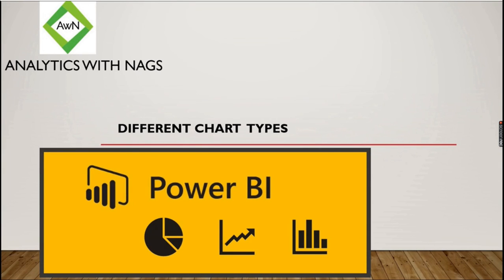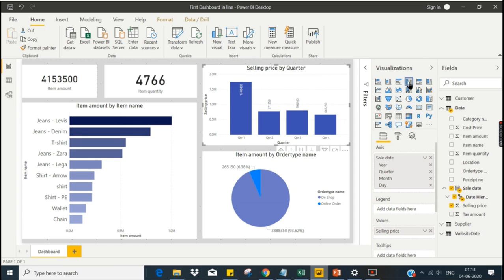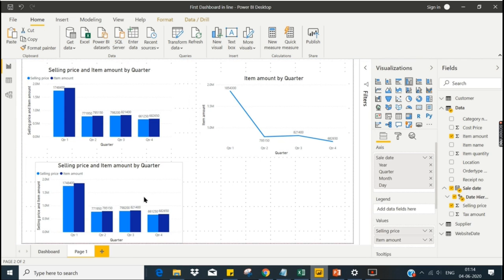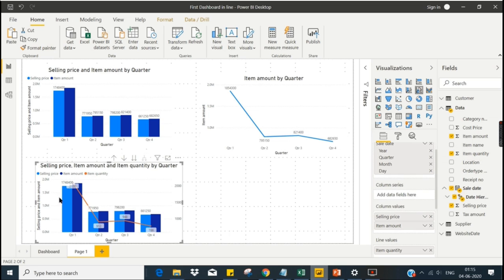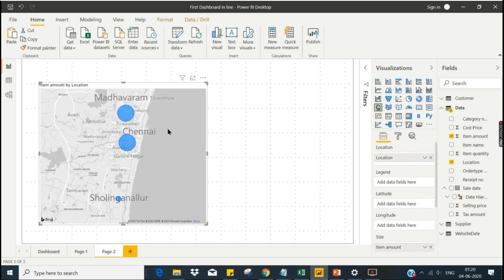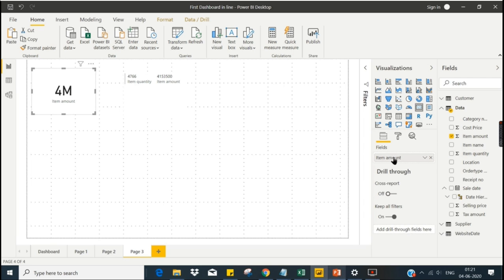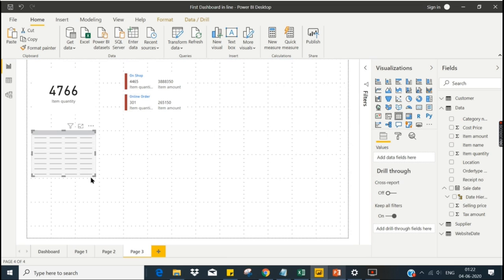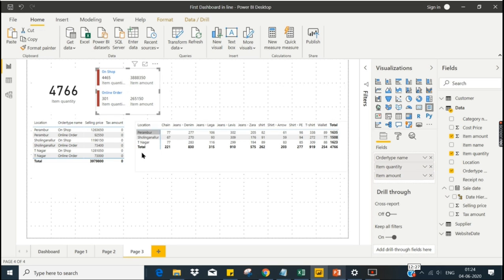Power BI Tutorial (8/50) - What are all different Types of Charts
In this Video you can Explore , What are different charts / Visuals in Power BI
What is Bar chart / column chart in Power BI
What is Stacked Column chart in Power BI
What Line Chart in Power BI
How create Map visual/ chart in Power BI
QA in Power BI
What is highlight in Power BI charts
How to change behavior of charts in Power BI
How to Filter charts based on other Charts in Power BI

in this video we are going to see about different chart types that power bi suppose there are two types common chart types and power via specific chart types that there is no general rule in Microsoft they come up with this basically these are the common chart types in the sense all the BI tools or any reporting tools uses and power via specific is like more or less only used in power bi so with that note let us explore our business scenario to refresh a person is owning or nagas garments for him we are building a dashboard he is selling men's casual accessories and ladies cash flow let's see these star types in a demo so already we have build this dashboard if you haven't see that you please go and watch and you see here a stacked bar chart and these are different shots okay cluster charts all those things so this is a clustered column chart and when I want to change it to bar chart it immediately changes so the the difference is the axis yeah I mean it's like x-axis and y-axis and now you see that q q in x-axis earlier it was in Y axis that is the main difference and you have a stacked column chart in which you can have multiple measures or multiple items over it in this example we are seeing two measures selling price and item amount where as you can see this in bar charts as well so the these are different charts I am trying to explain what is stacked chart and what is the bar charts and how to use this one and when to choose those things I will cover it later let's see another chart like line chart so usually it will be used in comparison in trend